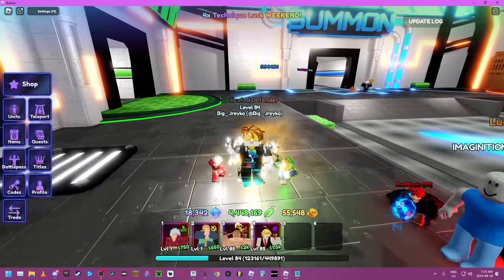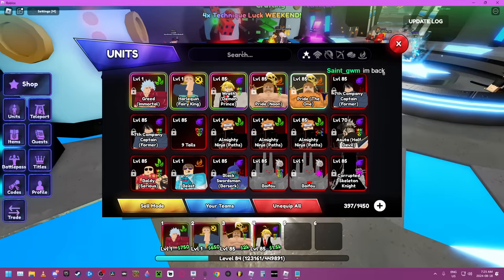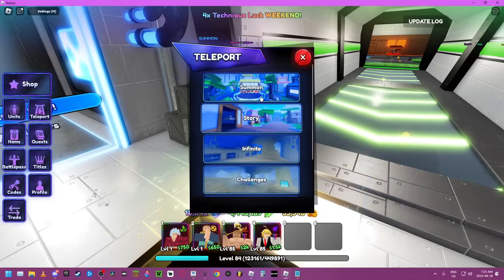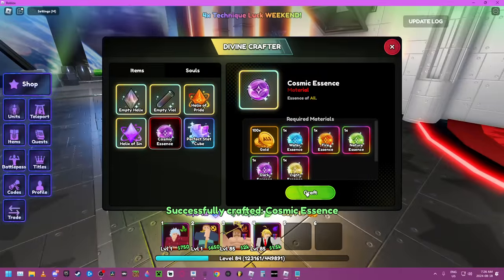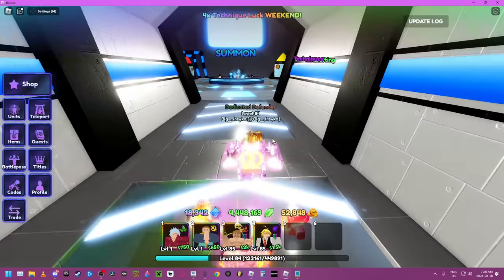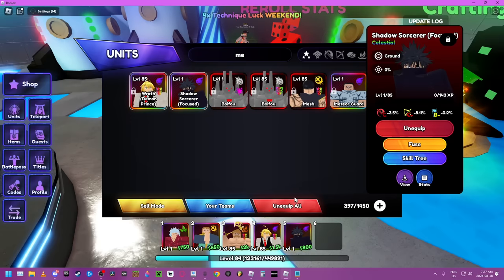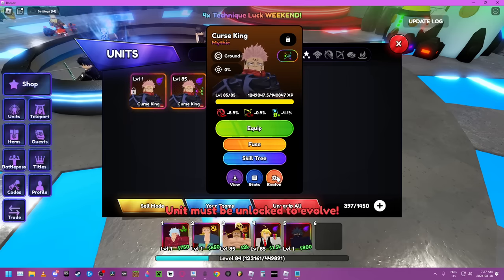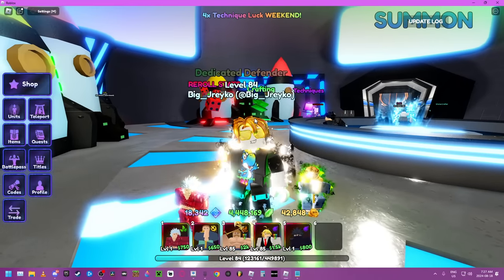How to Evo Sukuna! How to get Shadow Sorcerer Evo | Anime Last Stand | Roblox ALS Codes Below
Codes:
BPReset!
DOMAIN EXPANSION!
HAIENERA
KROSSJJKHAMASSA
UNSEALED